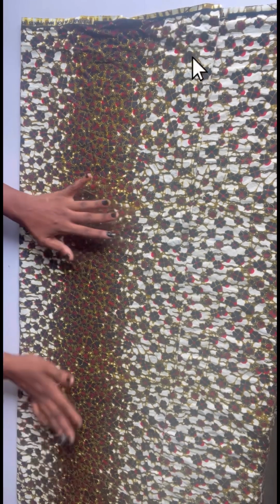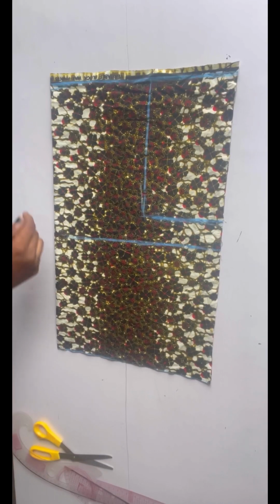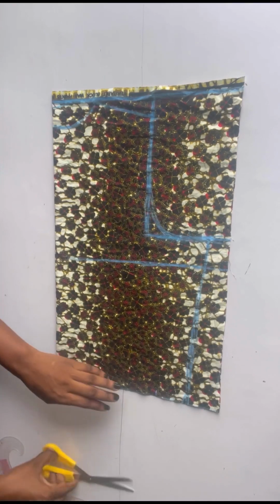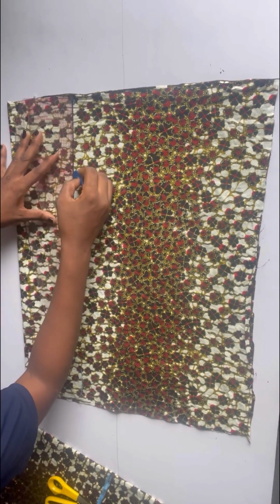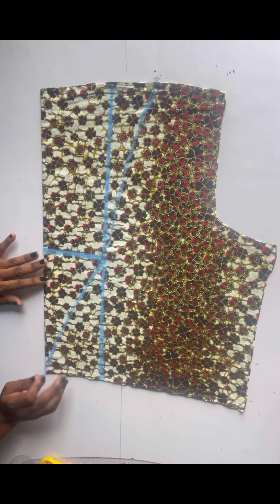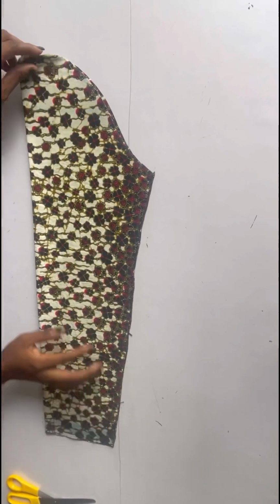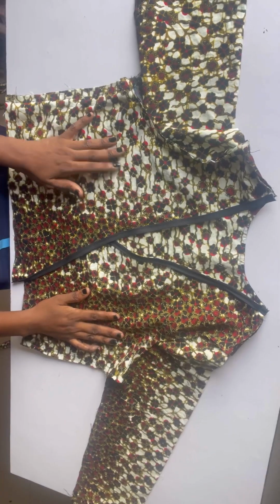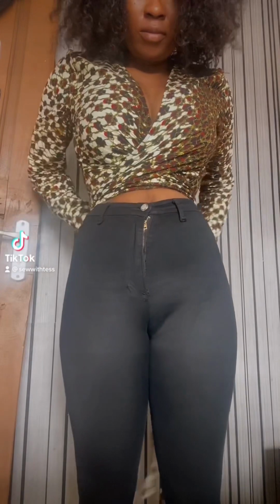How to make a wrap top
This tutorial is a detailed tutorial on how to make a wrap top